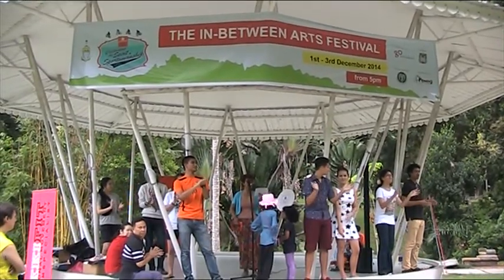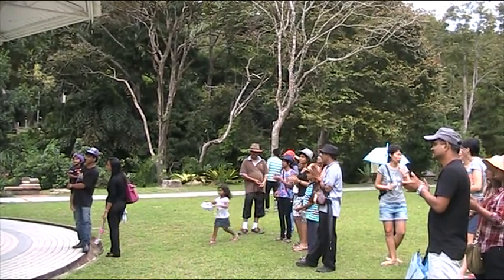In-between Arts Fest 2014 presents Romps & Comps in the Gardens, Lucille Dass & friends | GIG Events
Lucille Dass and friends put together an amazing hour of poetry, compositions, quizzes and reading competitions at the Penang Botanic Gardens on Day 1, 2 & 3 of the festival. This footage was taken on 1st December 2014!

Presented by Penang Global Tourism and conceptualised/organised by Go International Group, the In-between Arts Festival is set literally in-between the George Town Literary Festival and the Penang Island Jazz Festival and takes on the theme 'Celebrating the Spirit of Sportsmanship' this year!